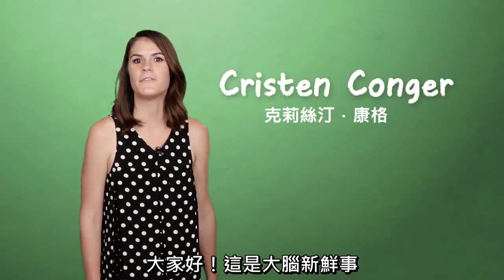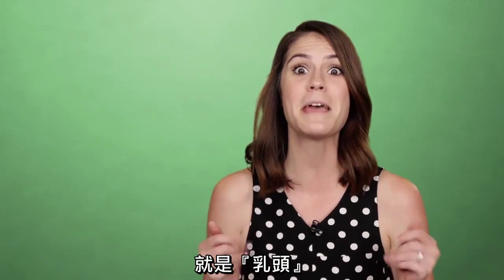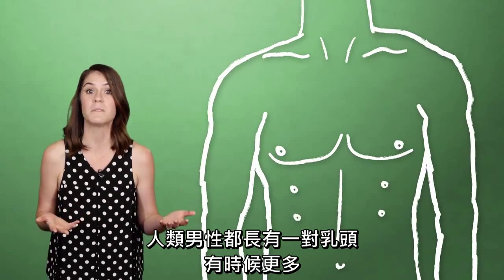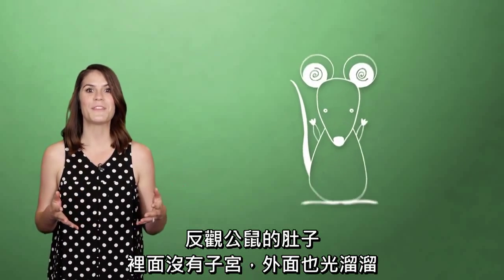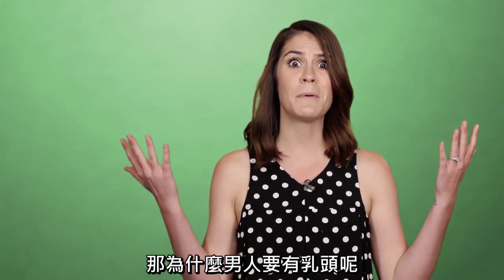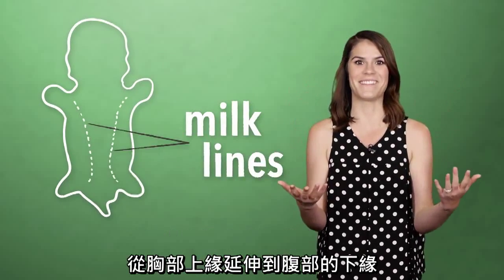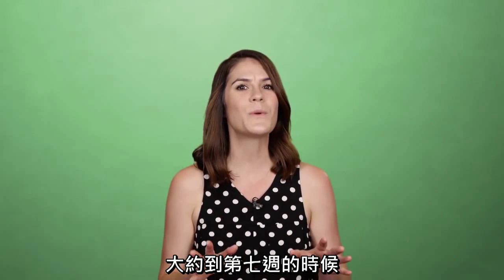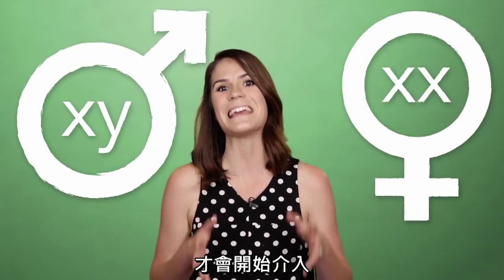【BrainStuff】為什麼男人有乳頭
◎影片來源
更多大腦新鮮事，請上BrainStuff官網

◎內容摘要
你知道男人的乳頭其實不是完全沒用嗎？你知道在適當的狀況下男人竟然也可以產生乳汁嗎？詳情請看影片！